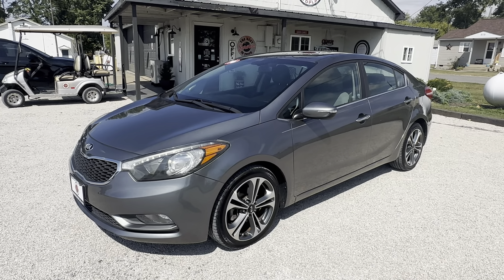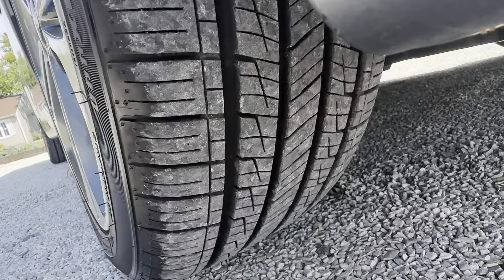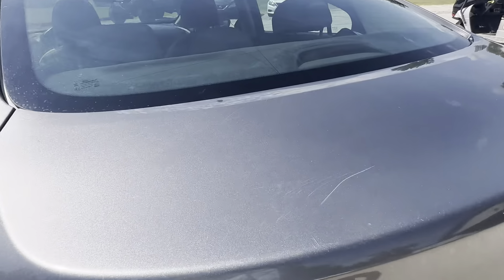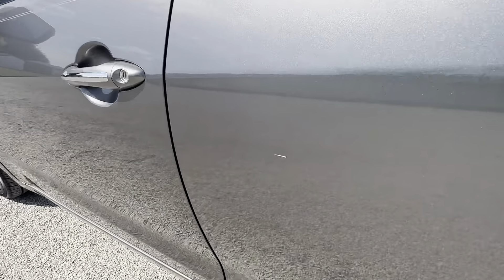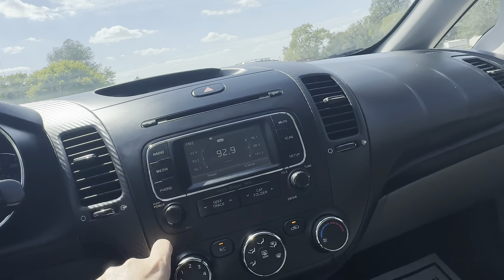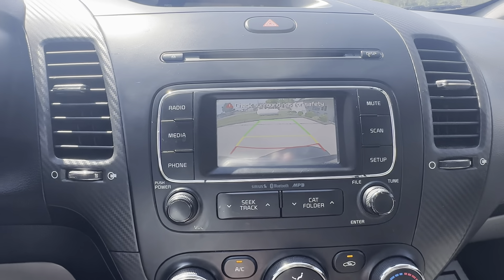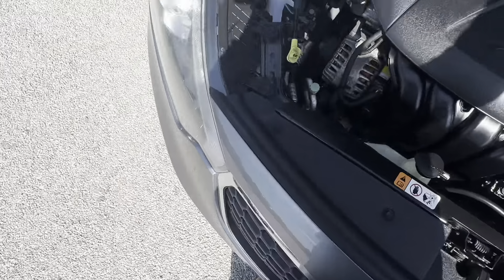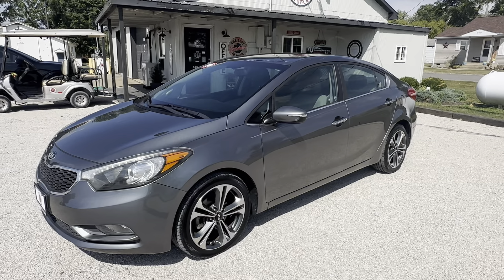IMG 8857 - 2016 KIA Forte EX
2016 KIA Forte EX
Just made available this KIA Forte EX has 116,000 miles on the odometer. Powered by a 2.0L I4 engine, paired with an automatic transmission. Comes in gray exterior with gray cloth interior. Equipped with backup camera, power windows/locks, cruise control, steering wheel mounted controls, automatic headlights, AC, AM/FM stereo. WATCH THE VIDEO for an in-depth description and view a CARFAX report at 9thstreetautoplaza.com. Come see it at 9th Street AutoPlaza.